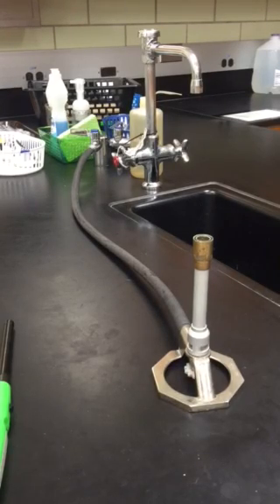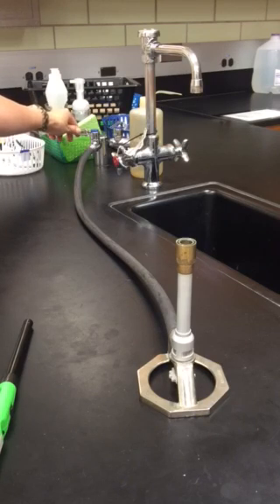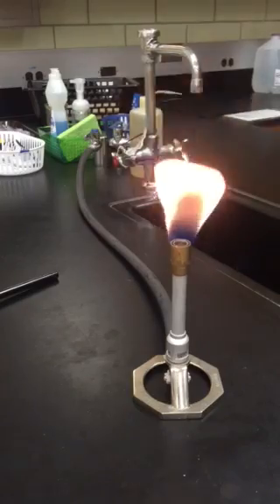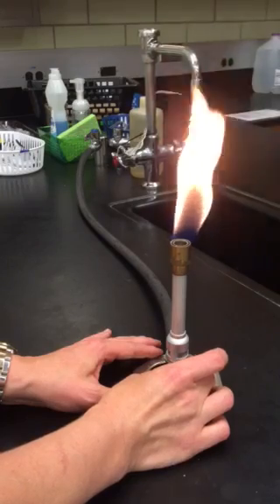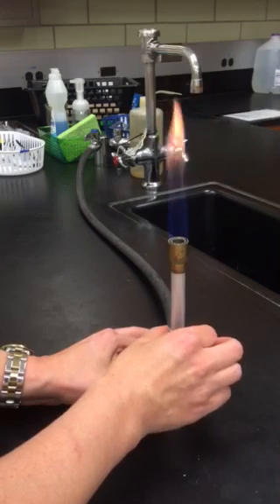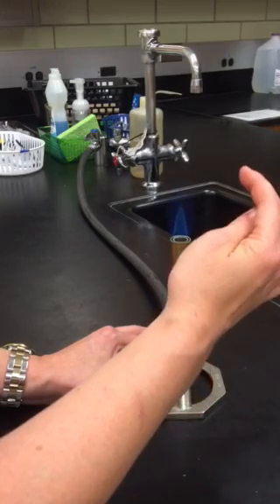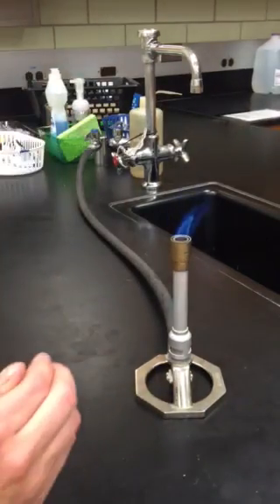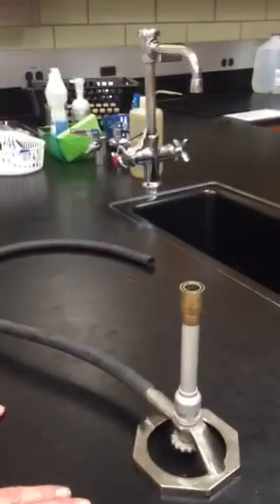Light and Optimize a Tirrill Bunsen Burner